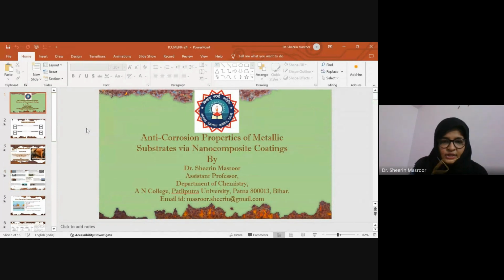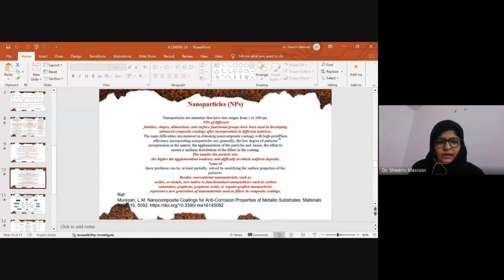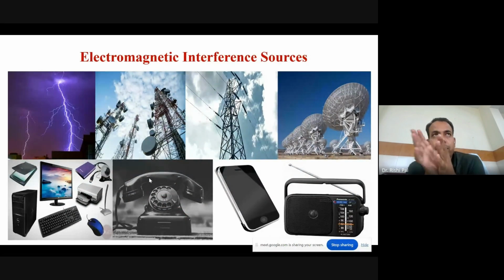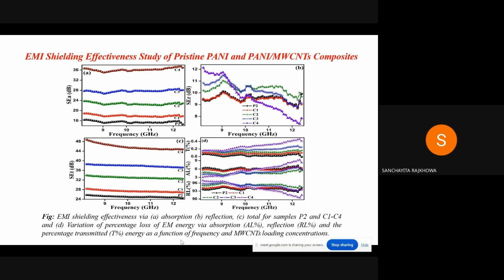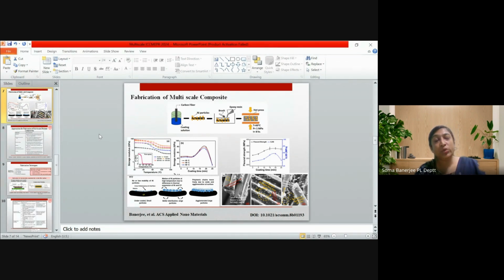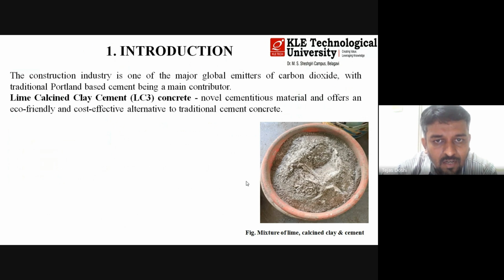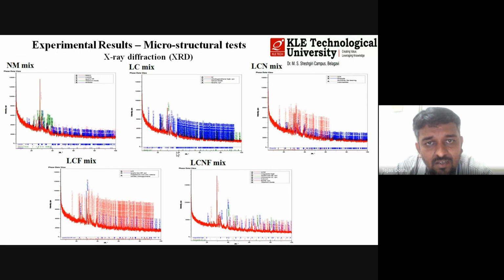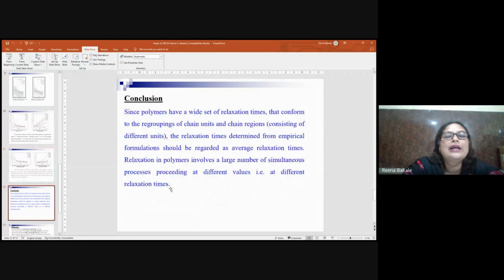Talk 36- 40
Speakers:

** Dr Sheerin Masroor
Title: Anti-Corrosion Properties of Metallic Substrates via Nanocomposite Coatings

** Rishi Pal
Title: Embedment of Various types of Materials in Polyaniline Matrix for Reduction in Electromagnetic Pollutions

** Dr. Soma Banerjee
Title: Recent Developments in Multiscale Polymer Composites: Fabrication and Associated Challenges

** Tejas D. Doshi
Title: Enhancement of mechanical strength and durability properties of LC3 concrete incorporating TiO2 and Lathe Fibers

** Dr.Reena Yogiraj Bakale
Title: Relaxation Behavior of Polymer Thin Film